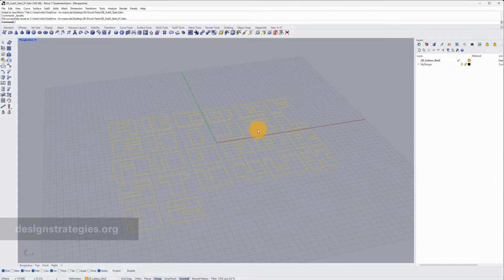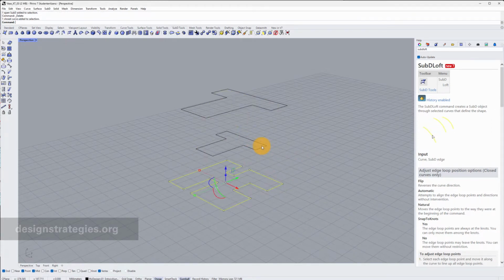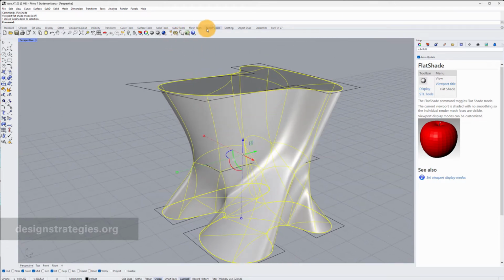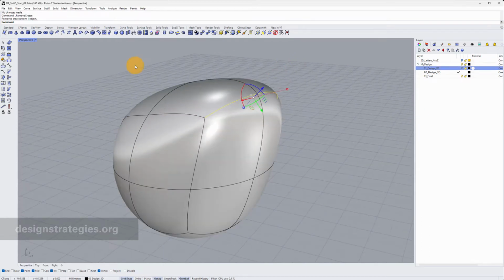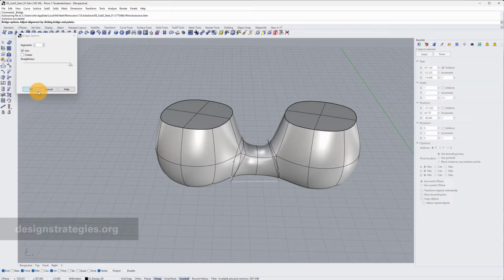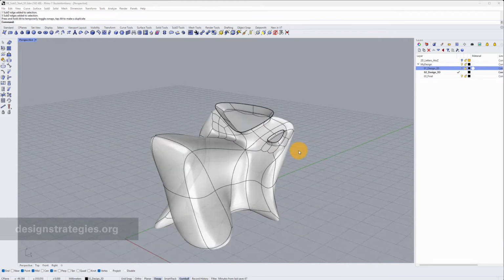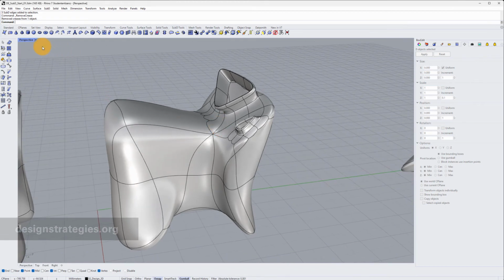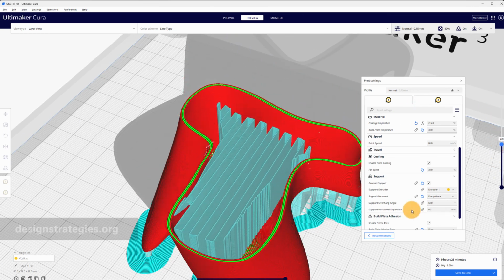Design practise: introduction to subdivision in Rhino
This video is part of " by Prof. Klaus Teltenkoetter, Hochschule für Gestaltung, Mainz. To view this video with video chapter structure, please go